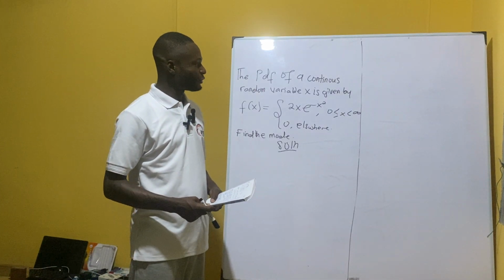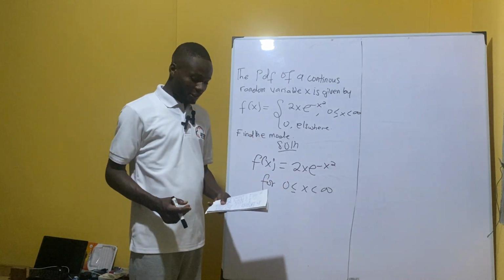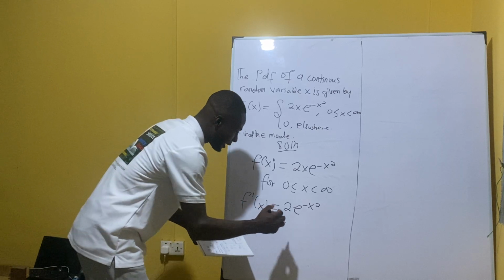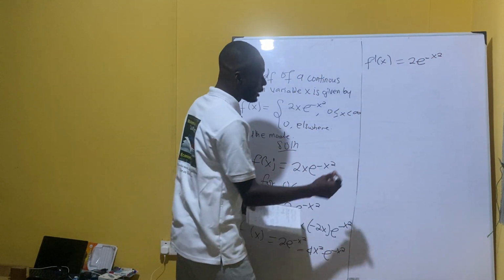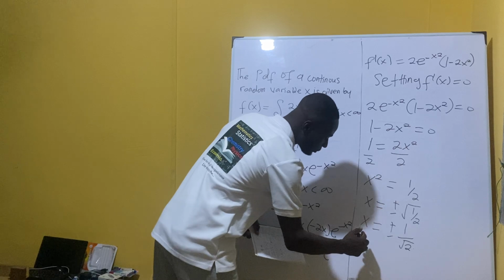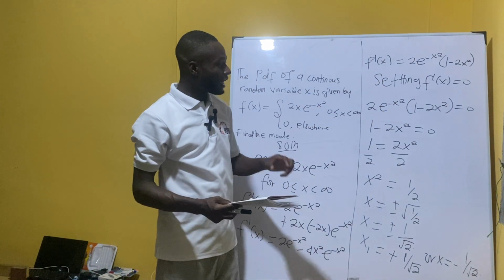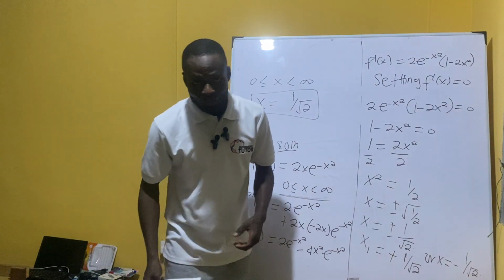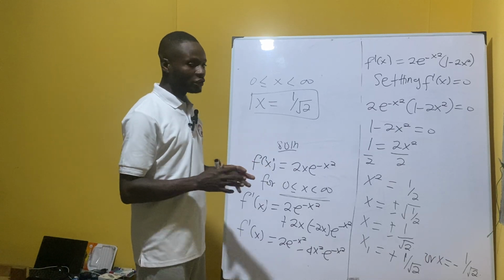Finding the mode from the PDF of a continuous random variable.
probability In this tutorial, we dive into the concept of finding the mode of a continuous random variable using its probability density function (PDF). The mode represents the most likely value of the random variable—the point where the PDF reaches its maximum.

What You'll Learn in This Video:
✅ The definition of the mode in a continuous probability distribution
✅ How to find the mode mathematically using critical points
✅ The role of derivatives in identifying the maximum value of the PDF
✅ Step-by-step examples to reinforce the concept
✅ Special cases, including multiple modes (multimodal distributions)

Why This is Important:
Understanding the mode is crucial in statistics and probability theory, especially in fields like data science, economics, engineering, and machine learning. It provides insights into the most probable outcomes in real-world scenarios.

🔹 Students studying probability and statistics
🔹 Anyone preparing for exams in mathematics, data science, or actuarial science
🔹 Researchers and professionals working with continuous distributions